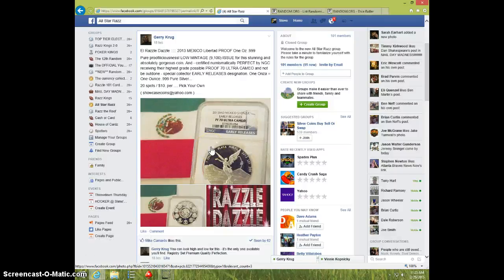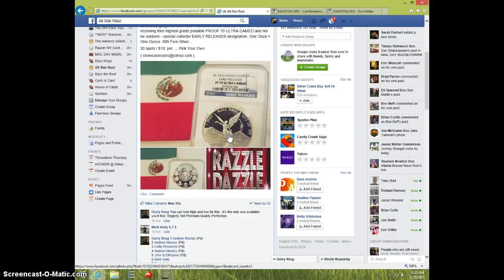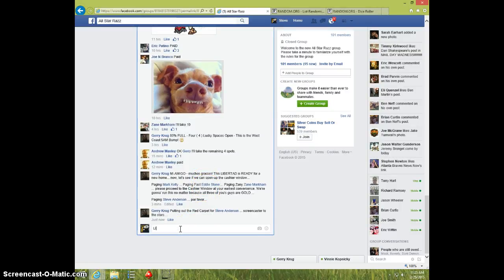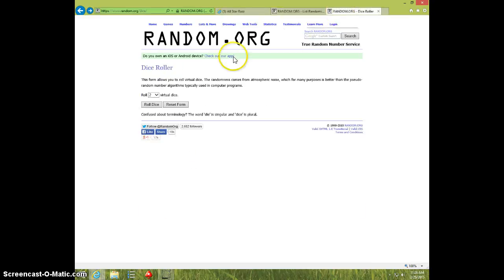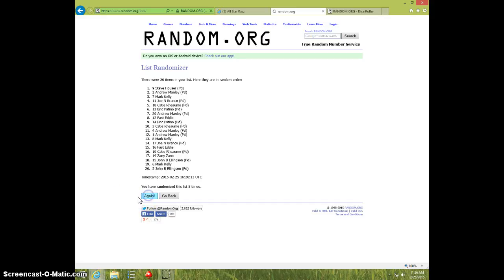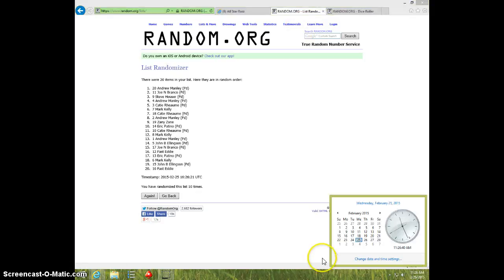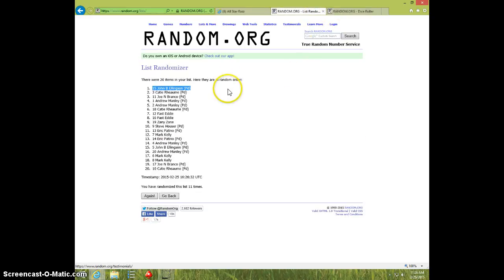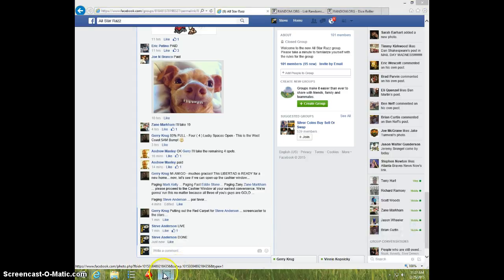2013 LIBERTAD PROOF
GERRY KRUG